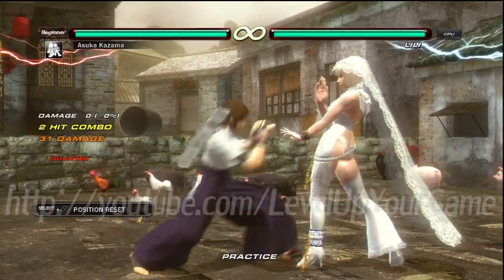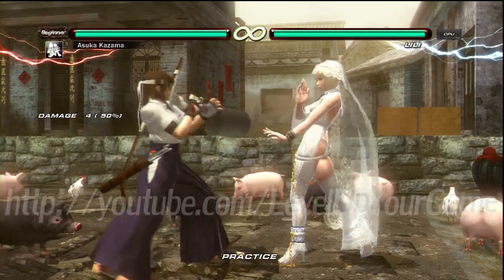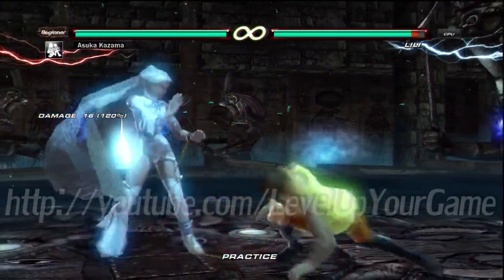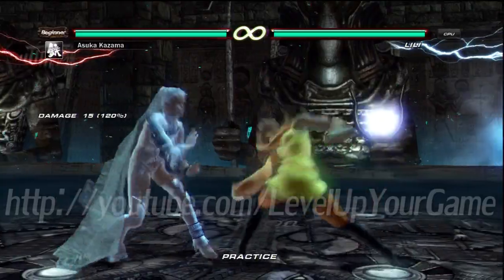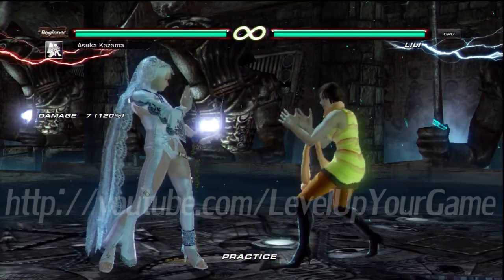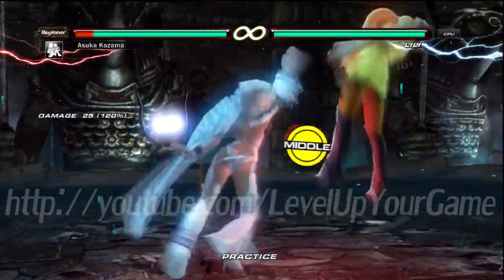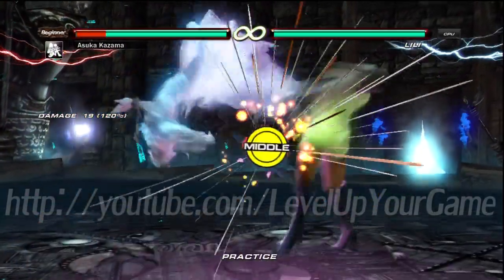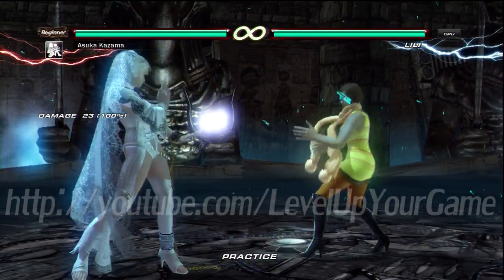Level Up Your Game - Episode 5 - Part 4/4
Level Up Your Game - Tekken 6 - Episode 5 - Part 4 of 4

Episode 5 of this educational series covers Asuka Kazama in Tekken 6

Credits:
Reepal "Rip" Parbhoo
Michael "MYK" Kwon
Aldrin "TRUE!" Espinosa

Special Guest - Charles "Insomnotek" Kim

Camera operator: Omar Diones